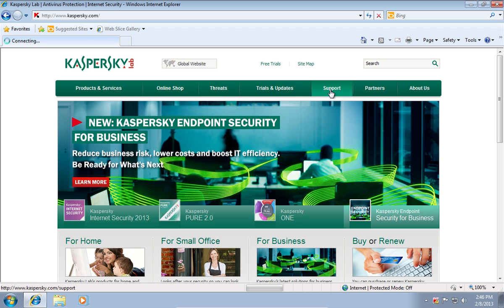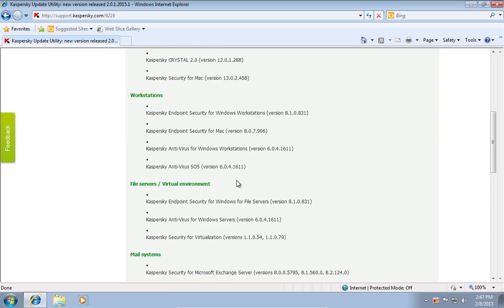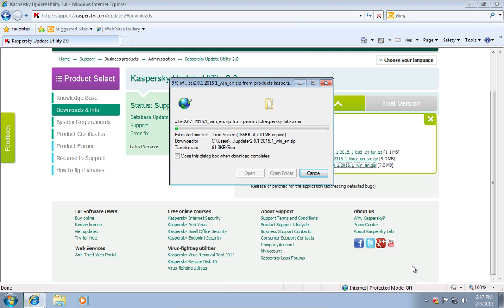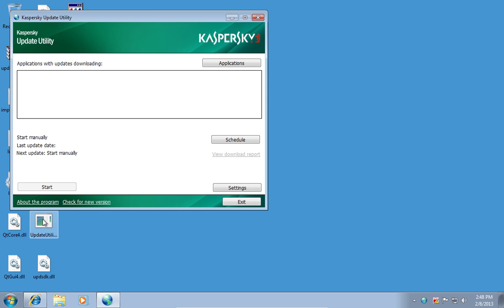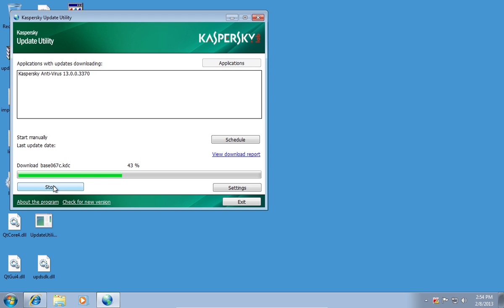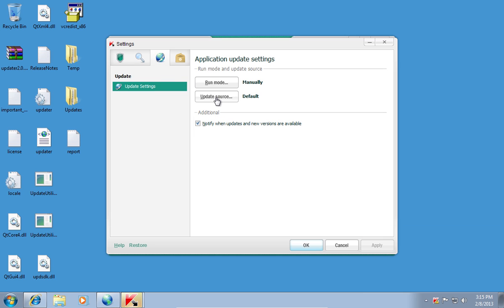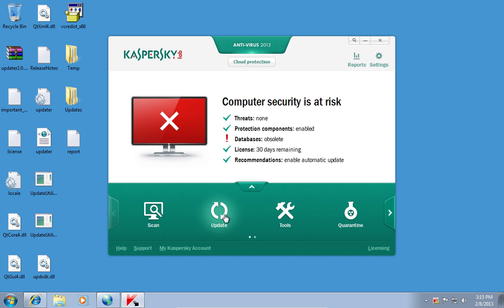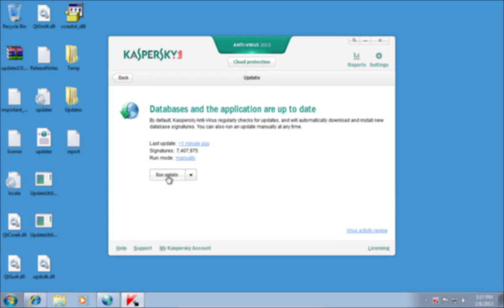How to Perform a Kaspersky Antivirus Offline Update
Learn how to perform a Kaspersky antivirus offline update.

In this video tutorial we will show you how to perform a Kaspersky antivirus offline update.
I
n order to update Kaspersky antivirus offline, open Internet Explorer. Type "kaspersky.com". On the following web page, click "Support". Then, move the mouse to "Administration" and choose "Kaspersky Update Utility 2.0".

On the following web page, select a "New" article. Here, choose the last version of "Kaspersky Update Utility". On the next web page, scroll down and click "Proceed to download Kaspersky Update Utility version". On the following web page, click "Files" and in the popup menu select the distributive which fits your system. Save the file on your hard drive.

When the download is finished, right-click on the downloaded archive and choose "Extract here" to extract archive files.

Double-click on the "UpdateUtility-Gui". In the open Kaspersky Update Utility window, click "Applications" and select the product you wish to update, then press "Apply" and "Ok". The next step is to press "Start" to begin the download.

Wait until the download is finished, it might take  30-40 minutes. When it's done, right-click on the Kaspersky icon, and choose "Kaspersky Anti-Virus". In the following window, click "Settings". In the next window, click the  "Update" tab. In the following window, press "Update source". In next window, press "Add" and select the folder with the updates that you have download. To make uthe pdate offline, uncheck "Kaspersky Lab update servers" and then press "Ok". In the main settings window, press "Apply" and then "Ok".

 In the main Kaspersky window, press "Update". Wait until the update is completed. When done, you will see the message "Databases and the application are up to date".